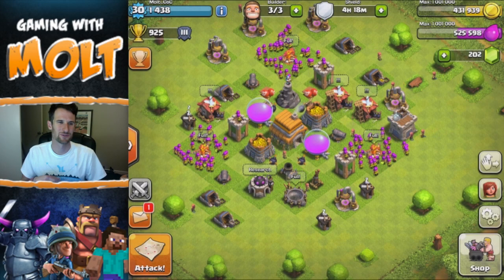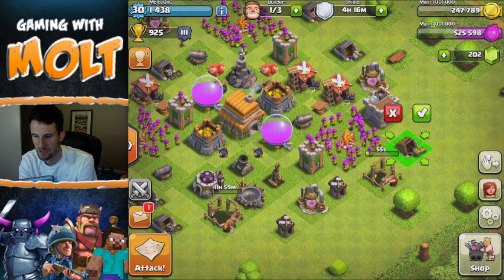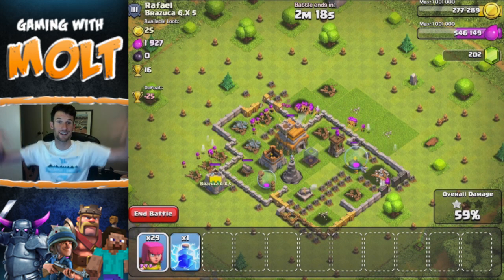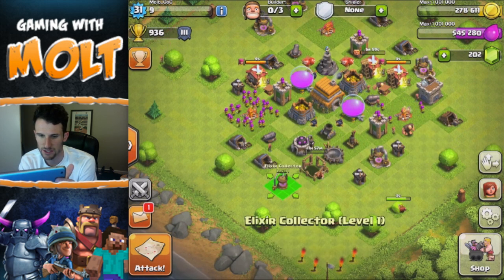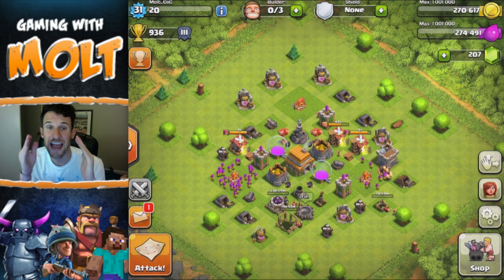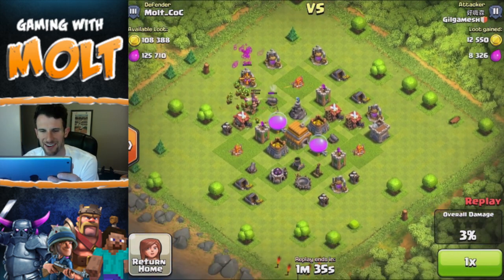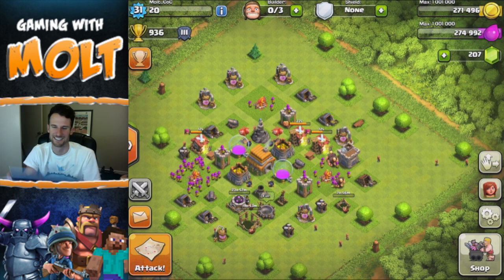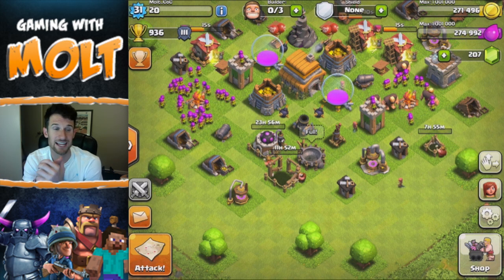Clash of Clans :: Clash Without Walls | Ep. 7 | NEW TH!!